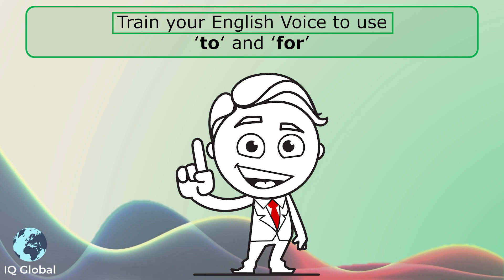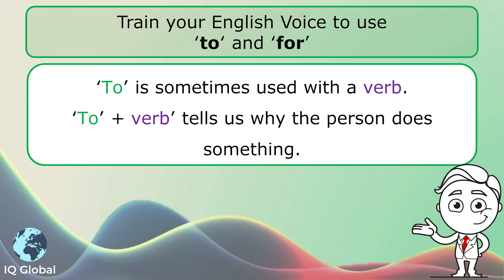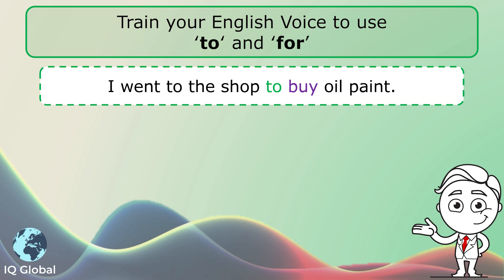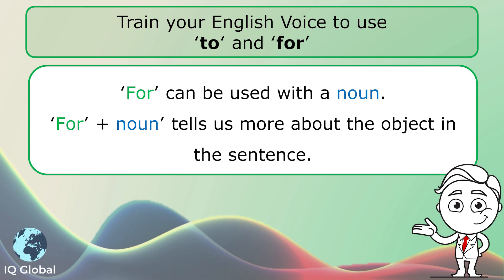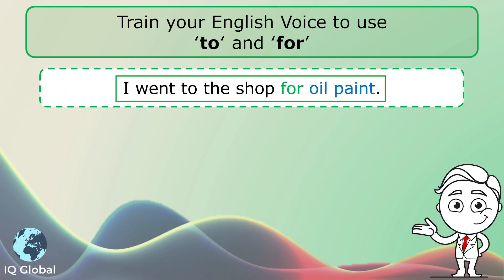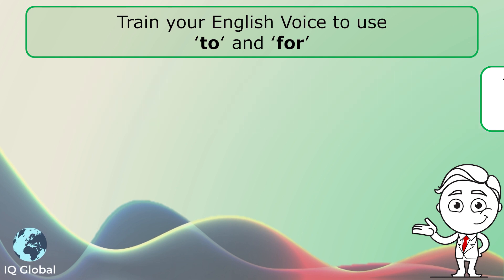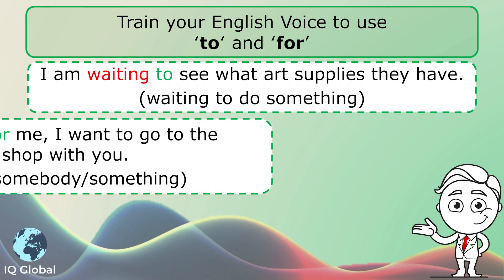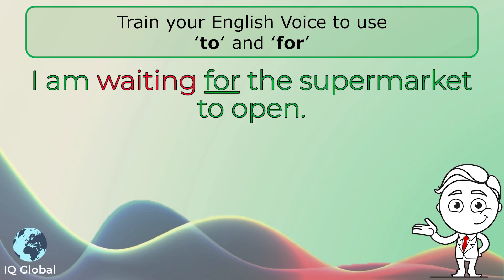Using ‘To’ or ‘For’ | Beginner Grammar | A2 Level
In this video, you will learn how to use ‘to’ and ‘for’ in sentences. ‘To’ is sometimes used with a verb. ‘To’ + verb’ tells us why the person does something. ‘For’ can be used with a noun. ‘For’ + noun’ tells us more about the object in the sentence.